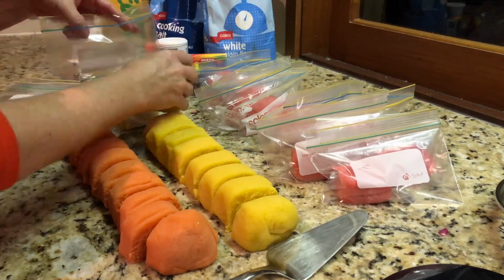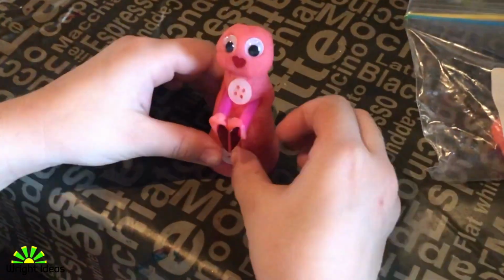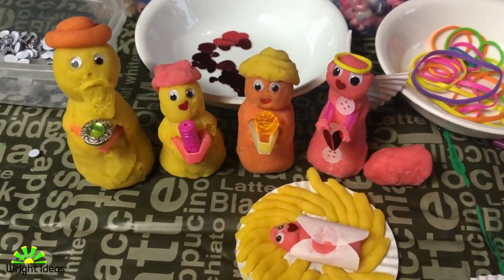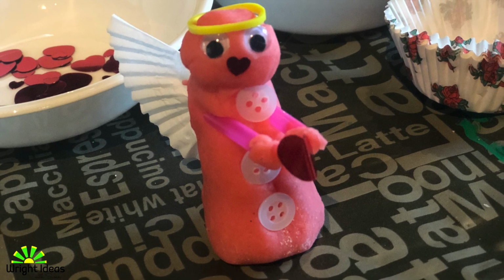CHRISTMAS NATIVITY Playdough craft for kids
A simple Christmas craft to compliment your lesson. Here's the diy playdough recipe showing how to prepare individual portions for each student